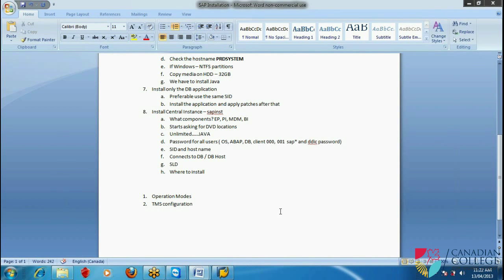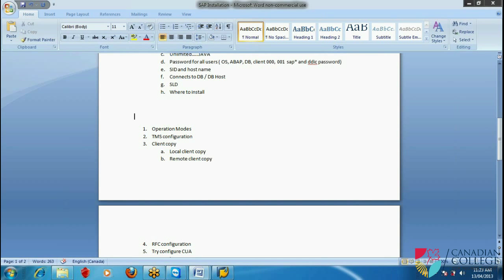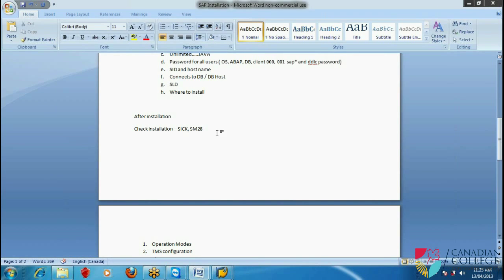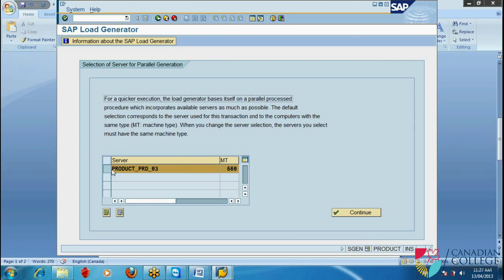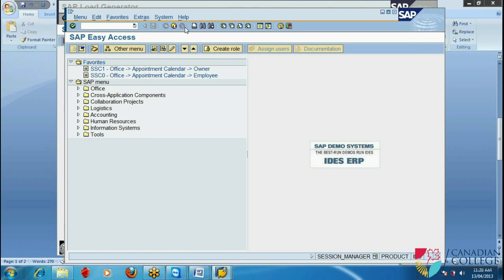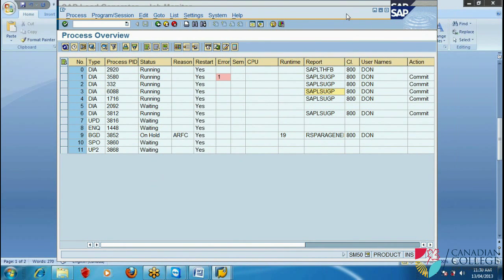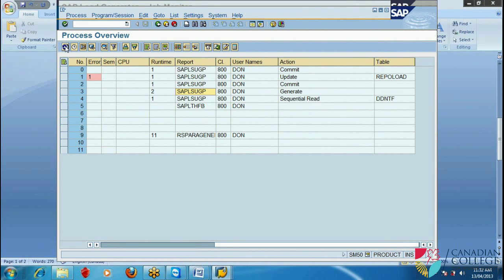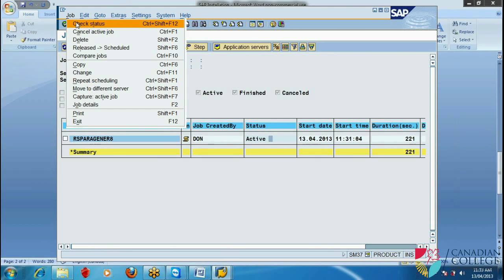SAP Training - SAP SGEN P1